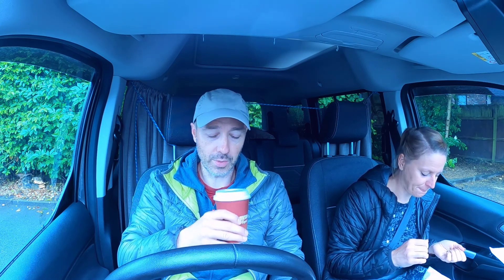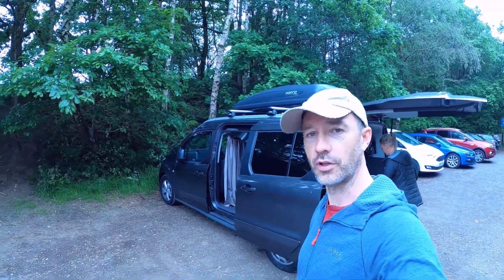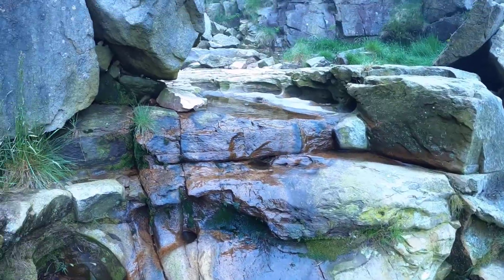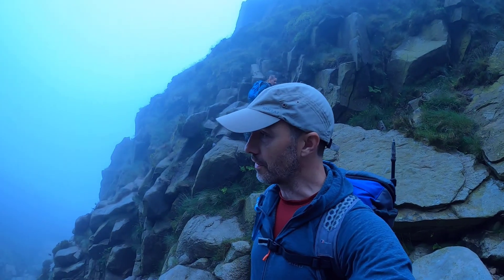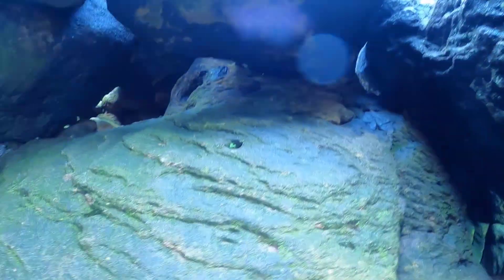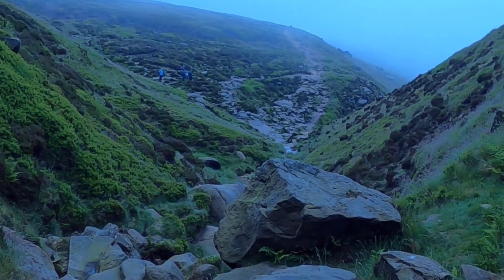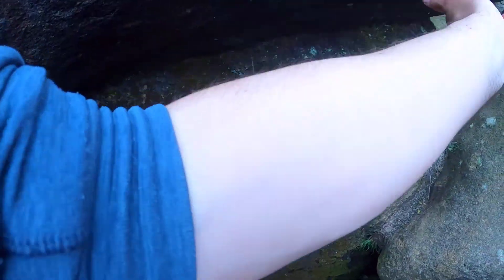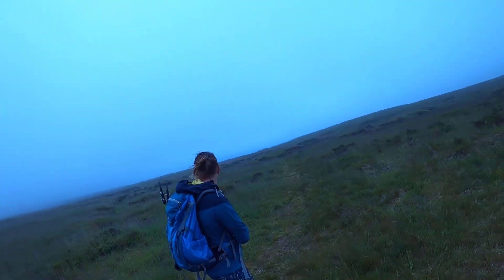Scrambling for Beginners - Crowden Clough scramble | Peak District Scrambles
Scrambling for beginners - Crowden Clough scramble.

Crowden Clough is a fairly straightforward grade 1 scramble (can be made a little bit more difficult, taking it up to a grade 2 scramble in places). It's one of the easiest Peak District scrambles and therefore makes it a good choice for scrambling for beginners.

All my outdoor gear and stealth camping van gear is listed further down the video description.

The route starts at the Barber Booth Hope Car Park which can be found in the Hope Valley, near to S33 7ZL. This is one of the easier Peak District Hikes, and for this route we used the guide book 'Scrambles in the Dark Peak', which you can get

After you complete the scramble, it's a straightforward route to carry onto Kinder Scout and see the Kinder Scout waterfall known as Kinder Downfall. After we completed this, we stopped over nearby for the evening in our stealth camping van - you can see this in my next video.

GEAR LINKS
OUR HIKING/MOUNTAINEERING GEAR:
Multimat (lightweight folding mat/seat)
Vinny's carbon lightweight trekking poles
Vinny's backpack: Berghaus Freeflow 25
Platypus 2L hydration / water bladder
Salomon X Reveal Goretex (GTX) hiking shoes
Lock laces (make your boots/shoes easier to tie up)
CAMPING GEAR:
Jetboil (cooking stove and kettle)
GUIDE BOOKS AND MAPS:
Scrambles in the Dark Peak
MICRO CAMPER GEAR:
Cool bag
Wireless reversing cam
Car door step
Drawer latches
Portable cooker
Camper leg storage strap
Camper leg kit
Locking flap stays